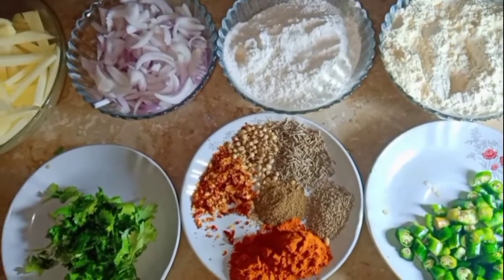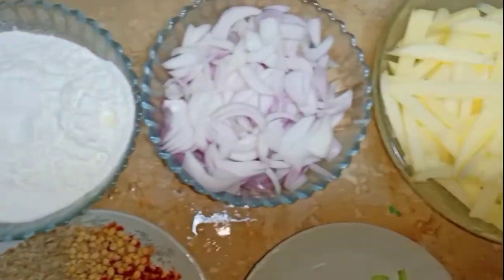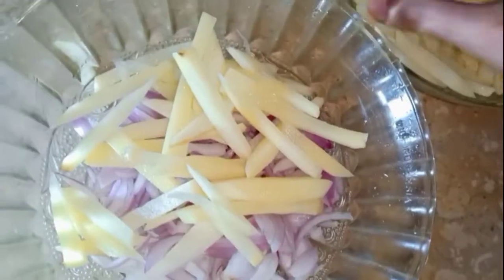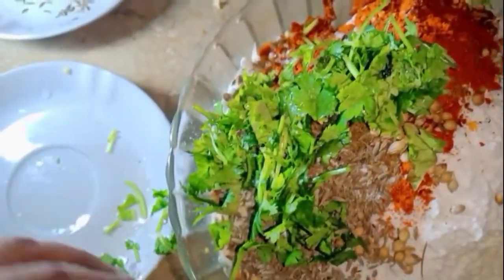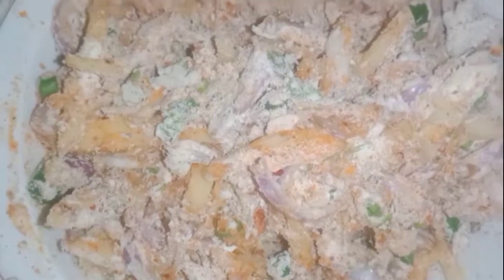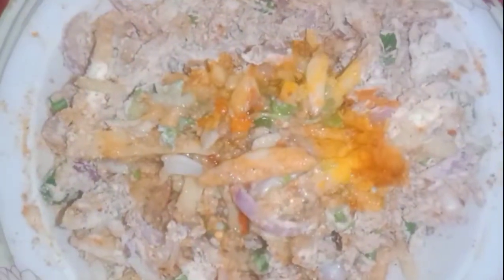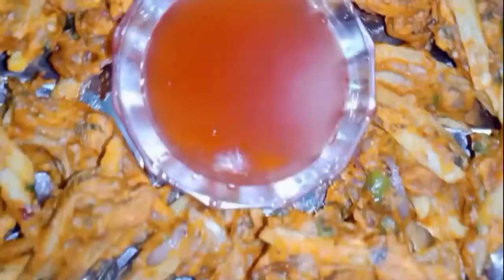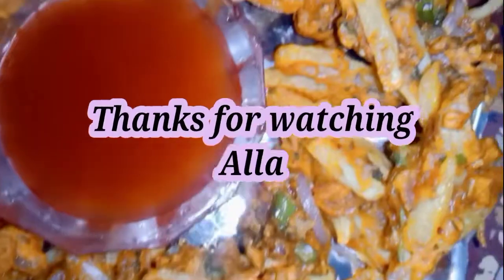Lachaa pakory recipe by lyf with maria || crispy and tasty lachaa pakora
Assalamualaikum to all hope you all are doing well lyf with maria is channel about vlogging cooking beauty tips you can get everything here hope you all like it today in this video I'm going to share very delicious mouthwatering lachaa pakora recipe with you before watching it do subscribe my YouTube channel and share it with your friends and family too